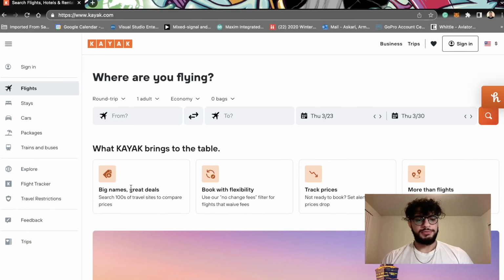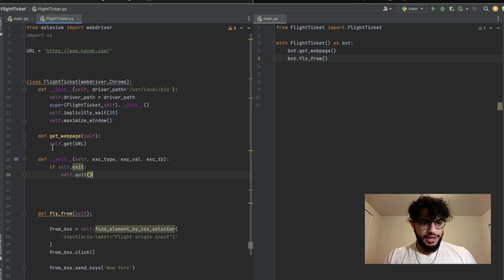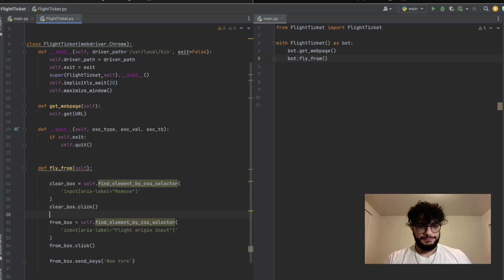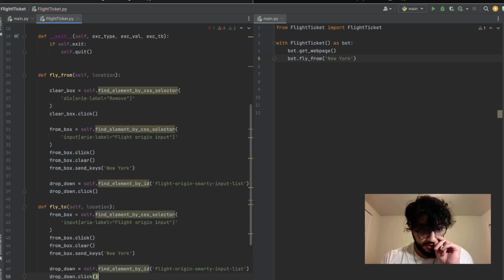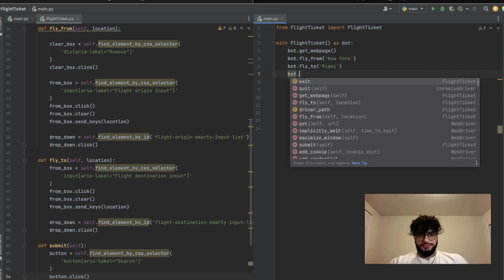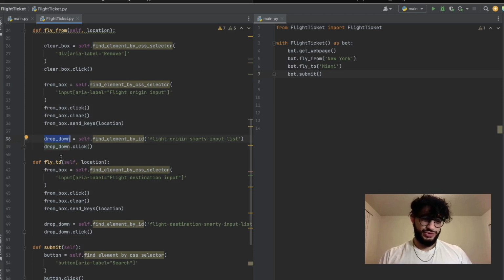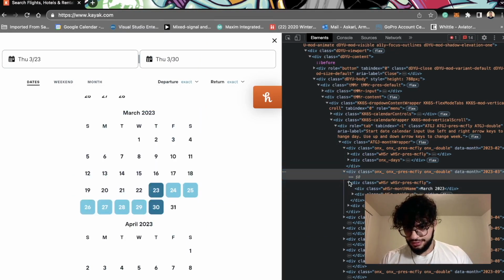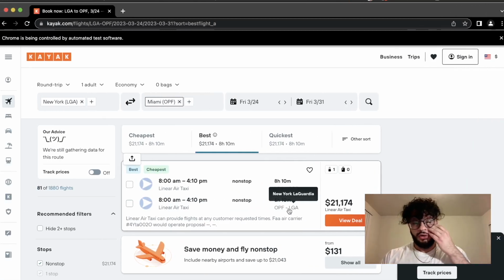Creating a bot to web scrape using Selenium Python | Yes I Am Data Mining